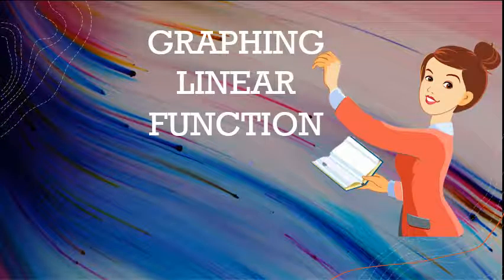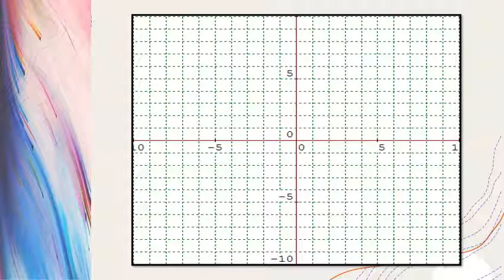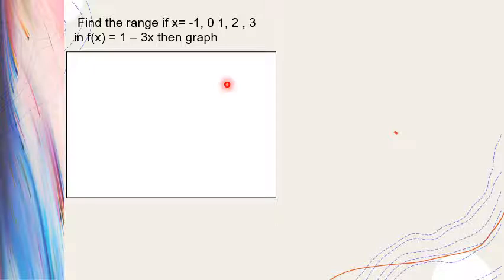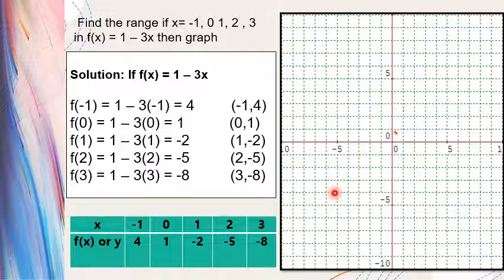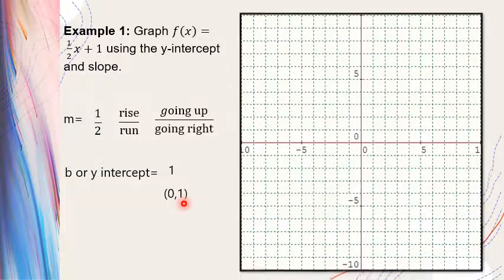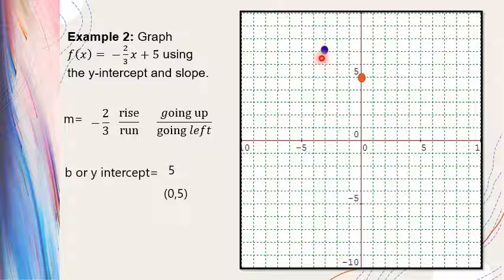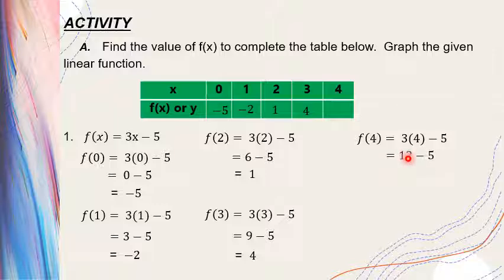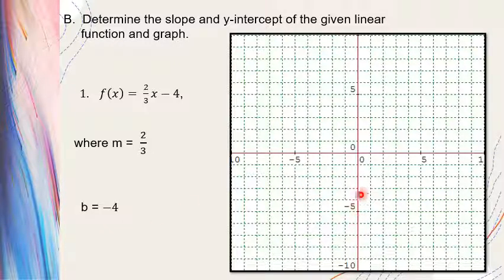GRAPHING LINEAR FUNCTION